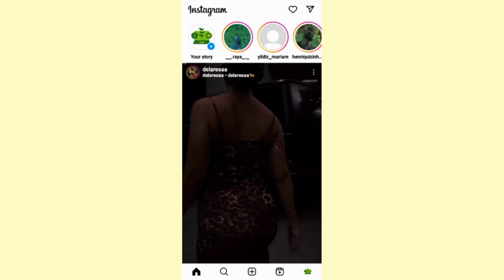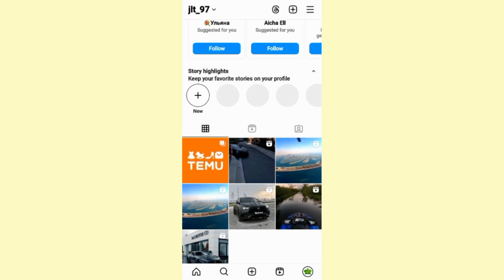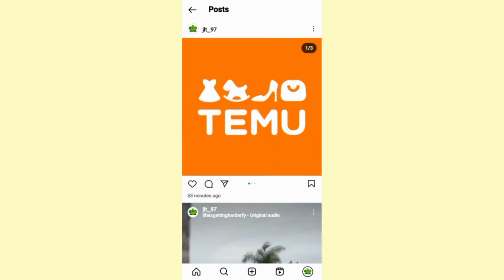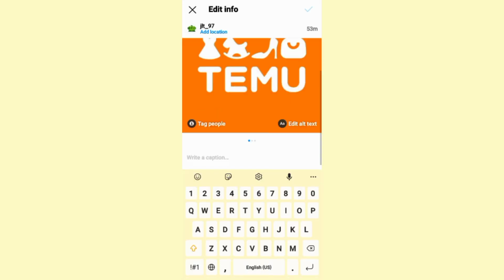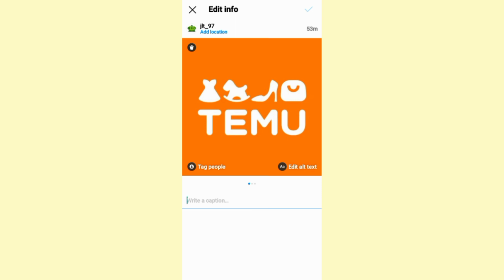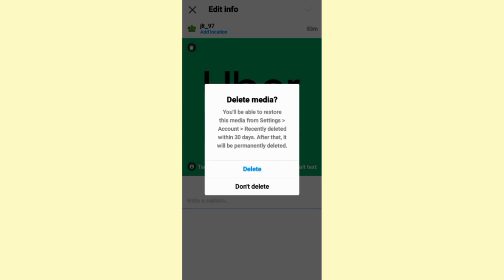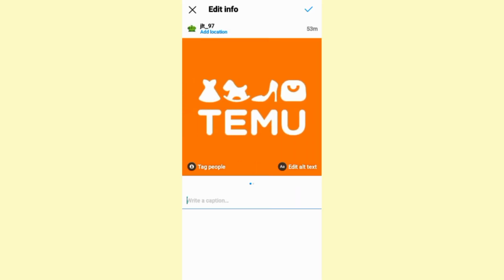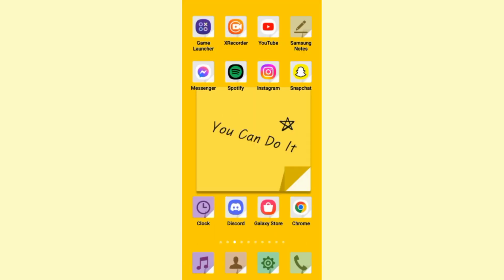How to Delete One Photo From Multiple Photos on Instagram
Learn How to Delete One Photo From Multiple Photos on Instagram. It is really easy to do, learn to do it in just a few minutes by following this super helpful tutorial.